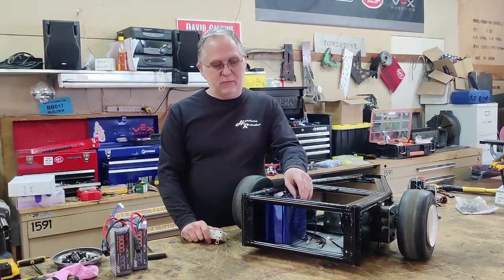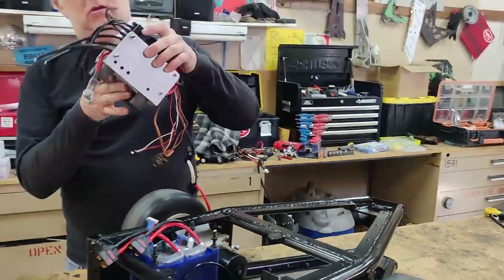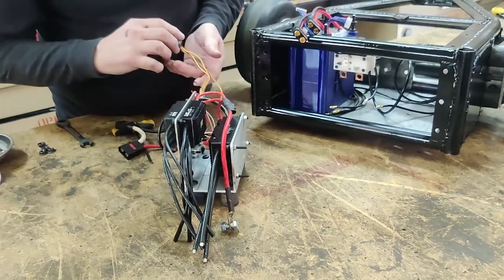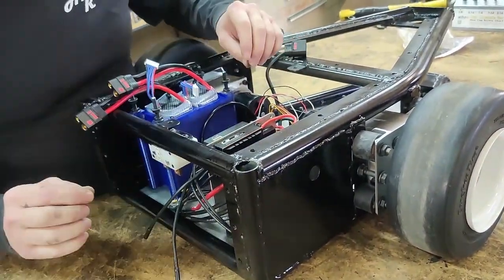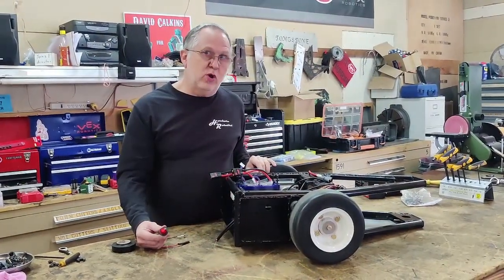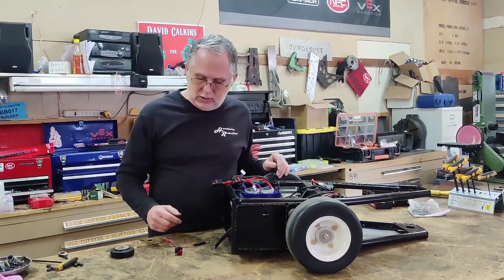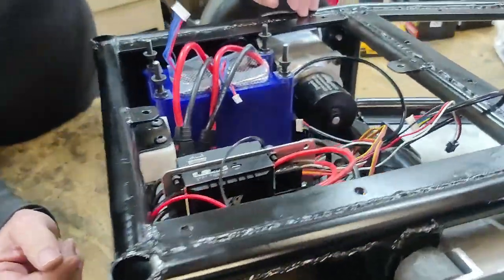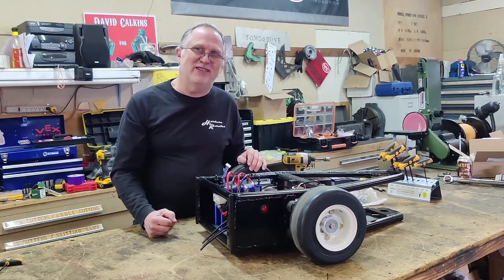Mortician 2023 - Let's wire it up!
Wiring up the robot, and getting ready for functional testing.